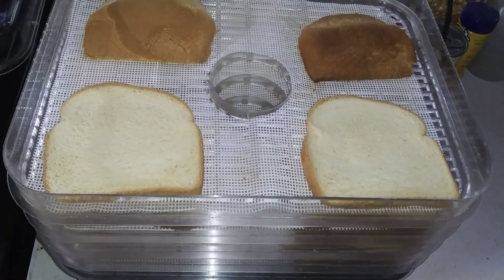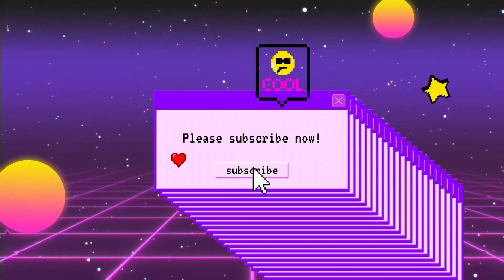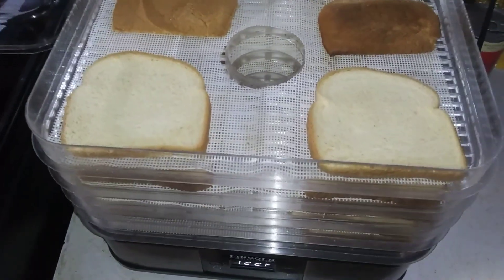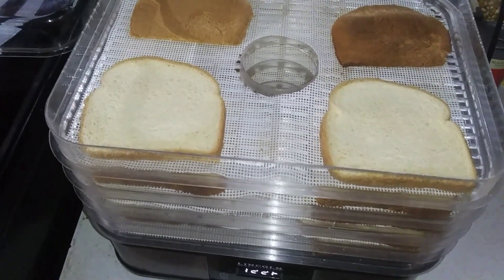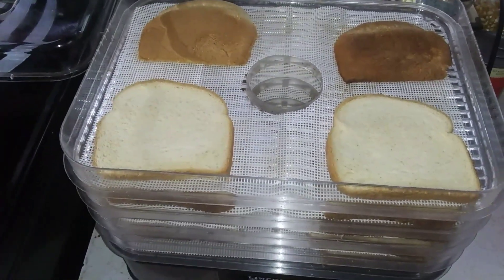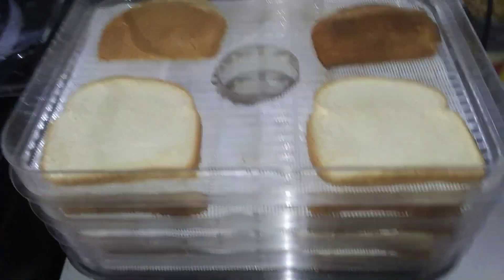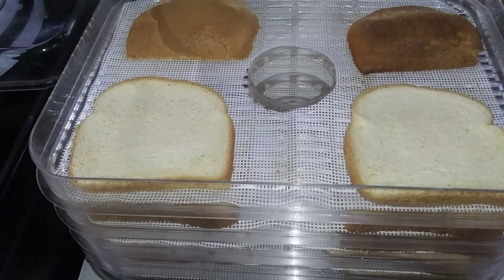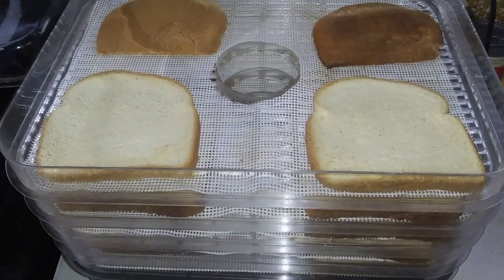Master the Art of Making Your Own Breadcrumbs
We had some bread starting to go stale and I put in in the dehydrator for several hours and then crumbled it up for breadcrumbs. This tastes so much better than the store bought in my opinion. If you don't have a dehydrator, use your stove! Simple and Easy!
Bonus tip: if you like the Italian style then add some itailian seasonings after crumbling.